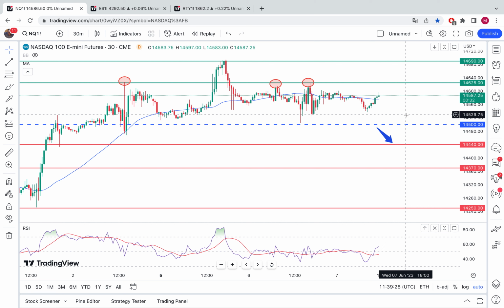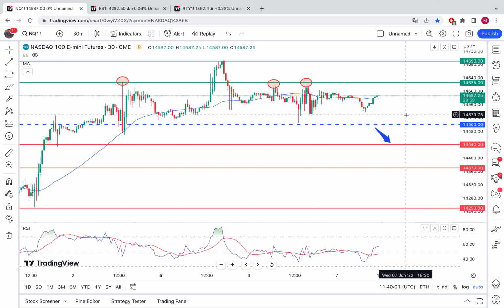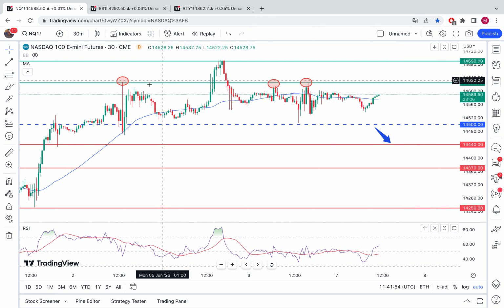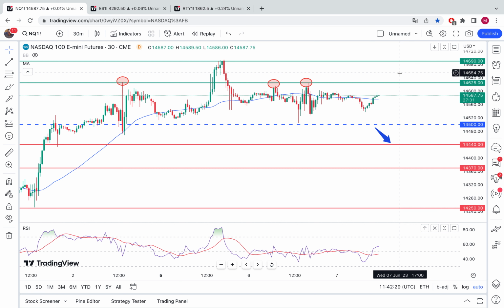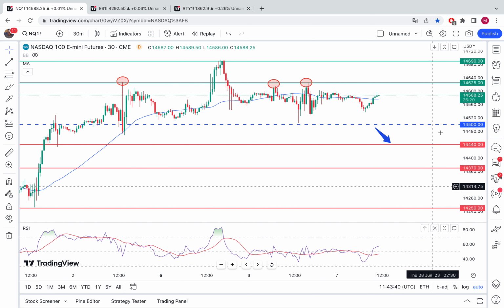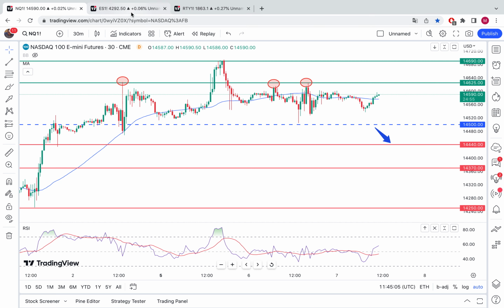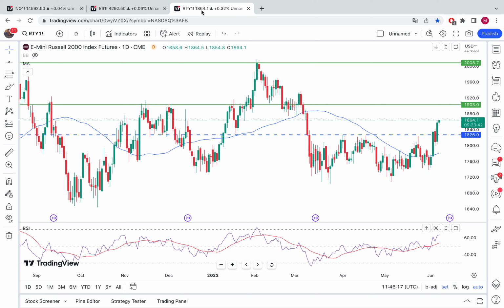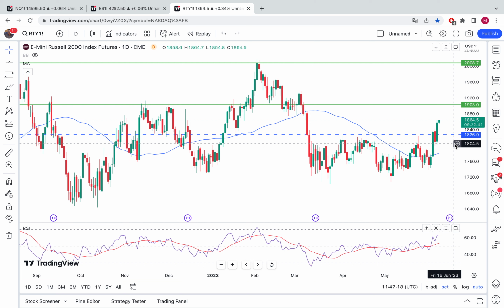PRE MARKET: $NASDAQ $SPX $RUSSEL2000 Futures I Complete Analysis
📈 Join My Private NewsLetter For more insights